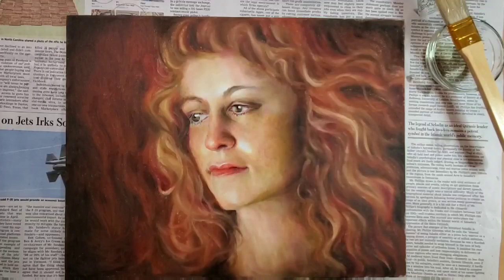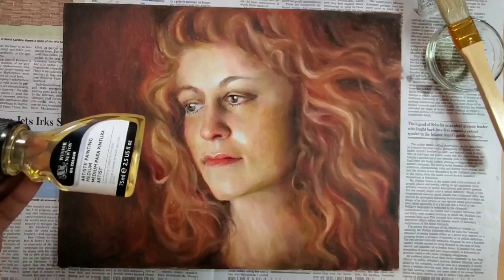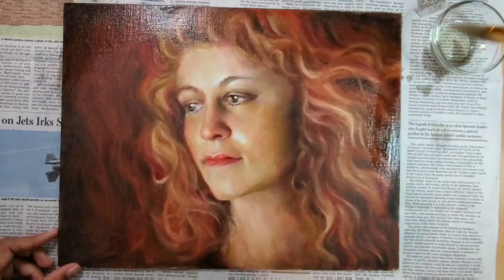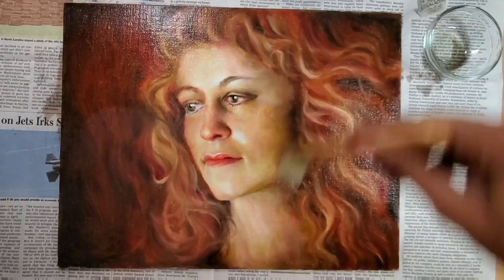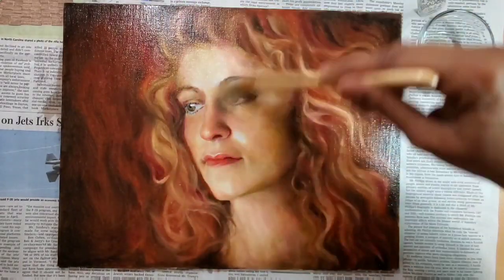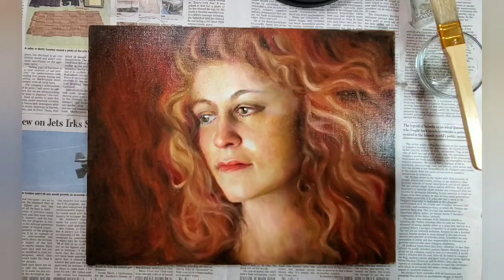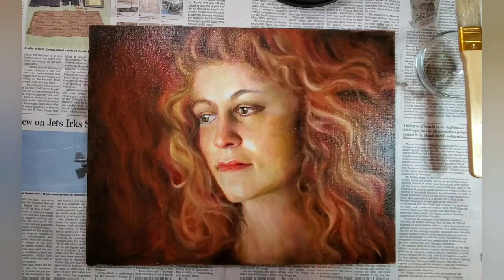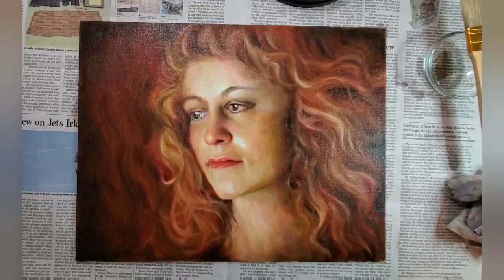5-min Art Byte - Oiling Out an Oil Painting | Demo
5-min Art Byte : A series of videos 5-mins of less showing some aspect of Art Creation process.

This specific Art Byte describes the need for, and a demo of Oiling Out an Oil Painting. Do you have oil paintings where the color seems to have sunk, the painting has lost its lustre or has an uneven shine? If so, this Art Byte is for you.